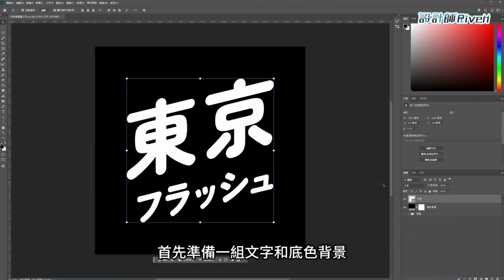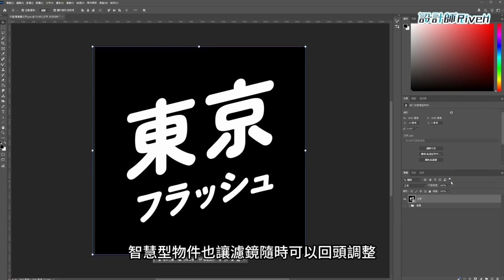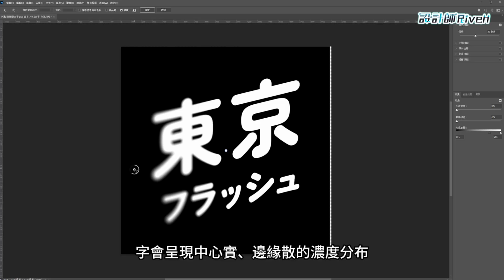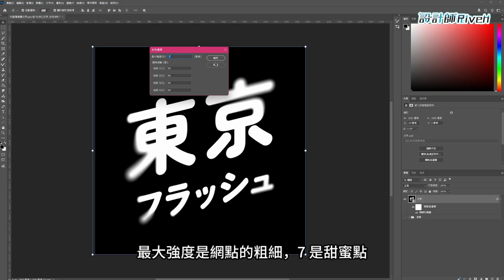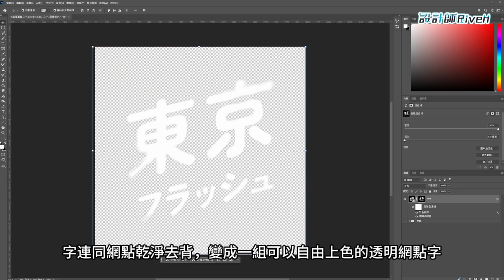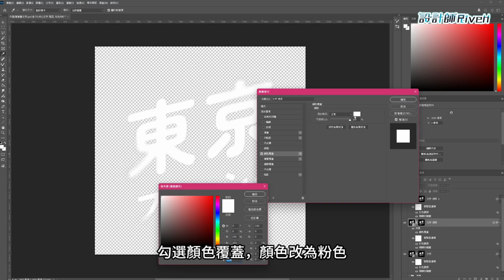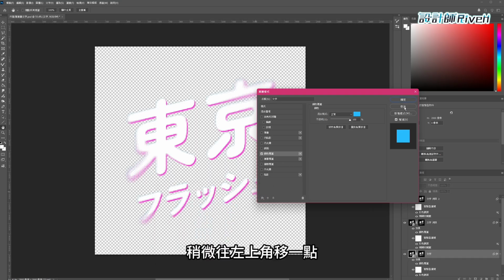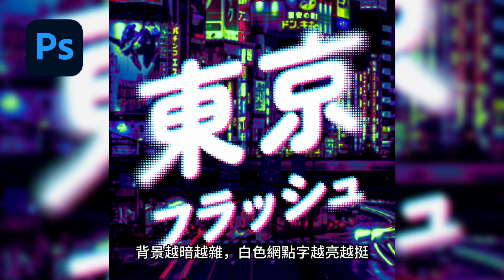🗼 Photoshop 都市街機復古感字體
點陣漸變文字只需要 Photoshop 三個內建功能：景色模糊、彩色網屏、顏色覆蓋。關鍵在順序——先把文字邊緣模糊掉，彩色網屏才能把模糊翻譯成大小漸變的網點，最後複製兩層上色錯位，就是完整的東京都市霓虹感。全程不用外掛、不用筆刷包。

🖥️ 更多完整線上課程都在 RAR 設計攻略官網